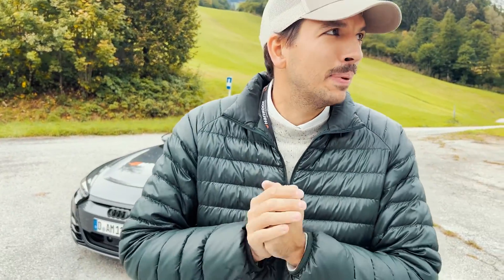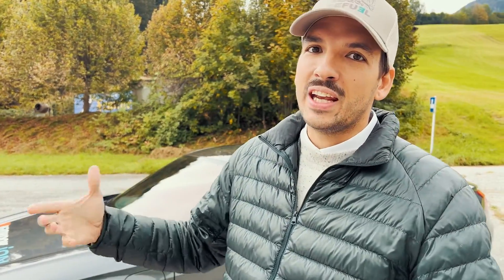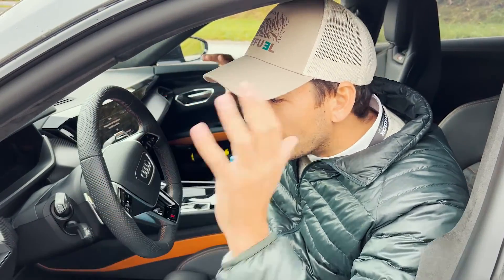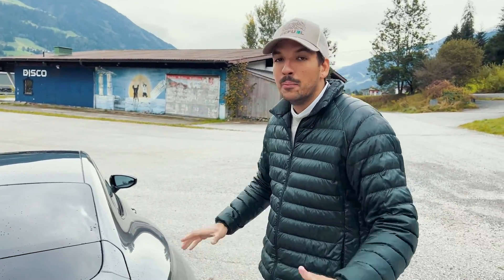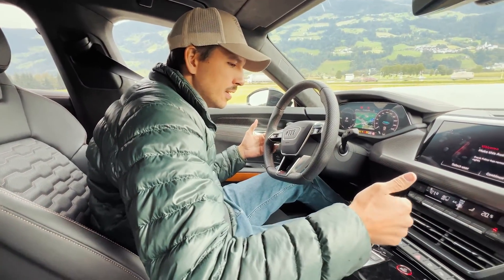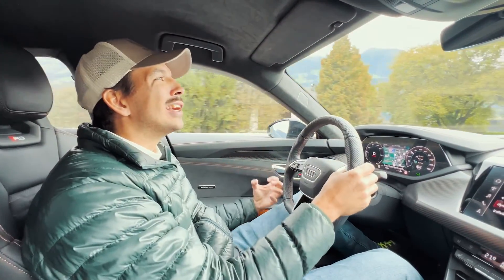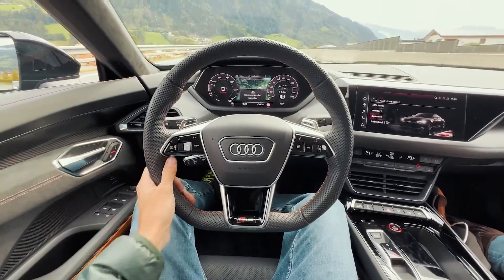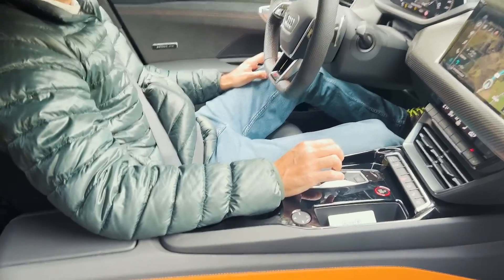The 2022 Audi E-tron GT RS is the fastest Audi on the planet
IS THIS AUDI WORTH 160.000 DOLLARS?